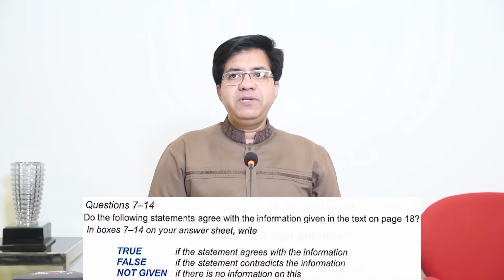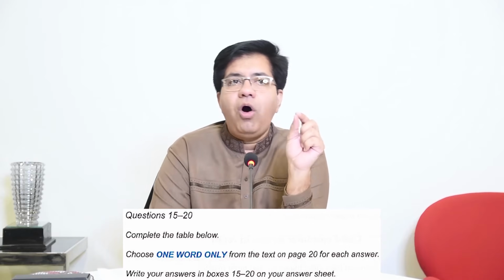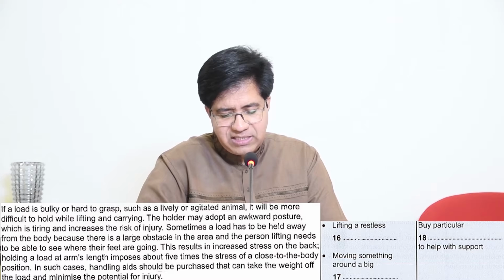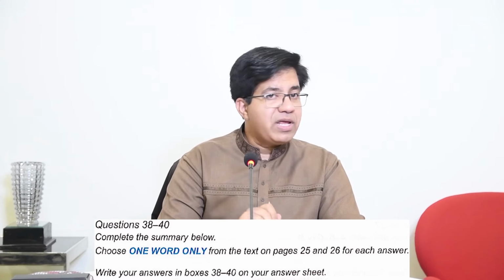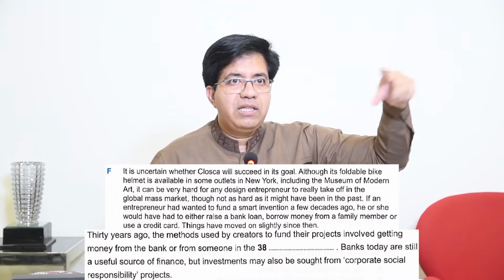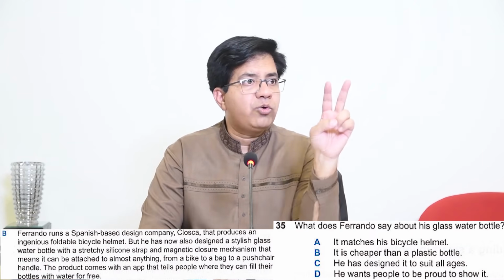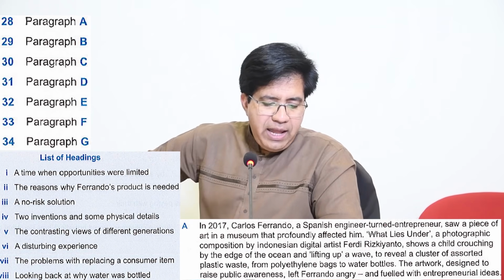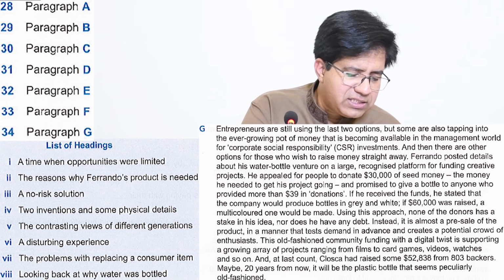GT IELTS Reading For Band 9 - FULL TEST In 74 Mins (Book16 Test 1) By Asad Yaqub